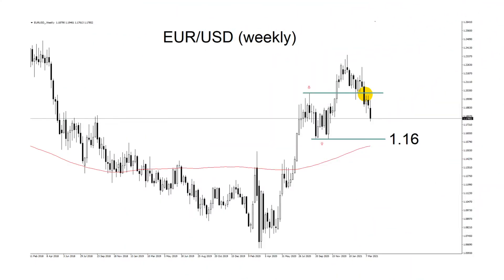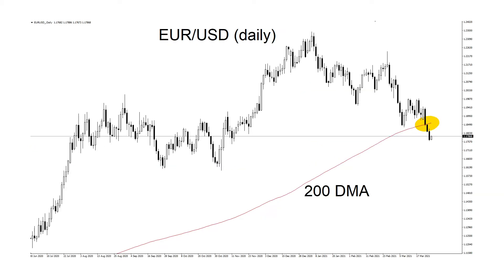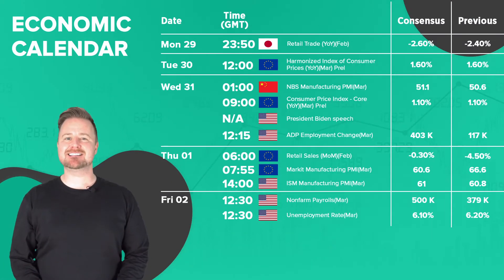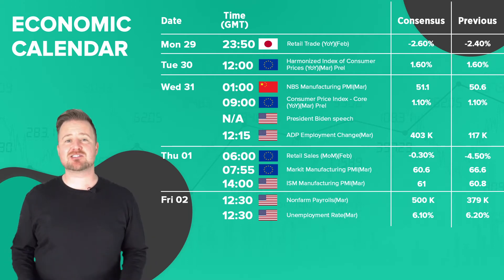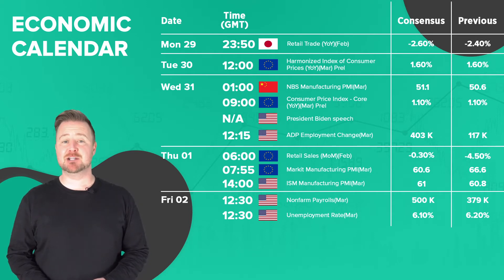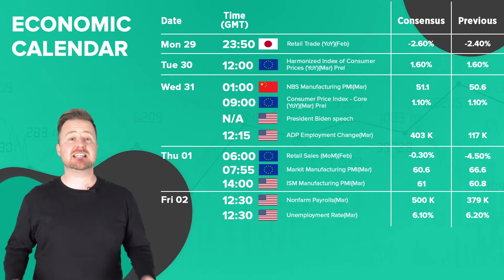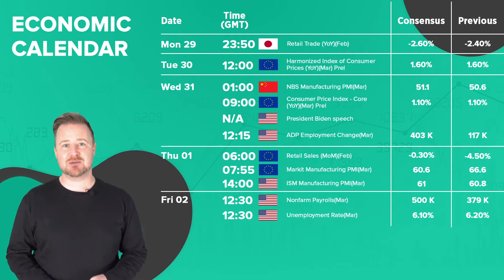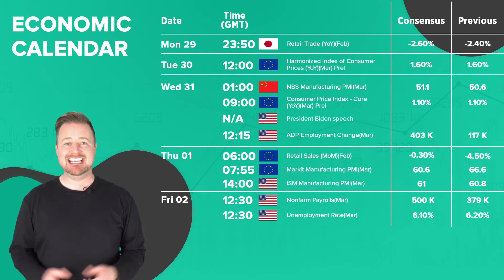Non-farm payrolls & EUR/USD | Ramalan Forex | WEEK AHEAD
Non-farm payrolls adalah acara utama bagi kalendar ekonomi minggu ini jadi saya akan memberikan pandangan saya tentang apa yang akan berlaku kepada EUR/USD dalam Week Ahead Forex forecast ini. Terima kasih! Rich
Video ini mempunyai kapsyen tertutup. Sila klik butang CC untuk mengaktifkan sari kata.